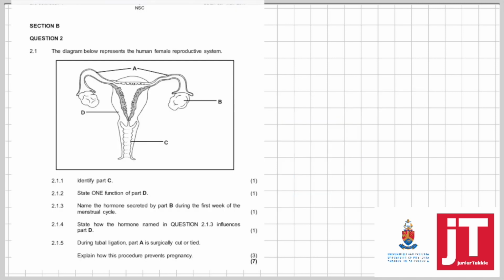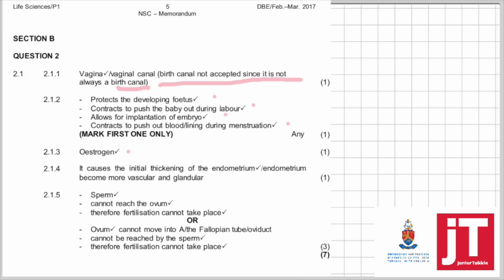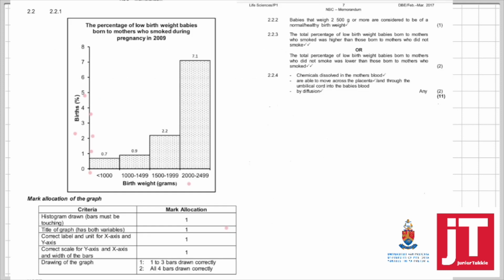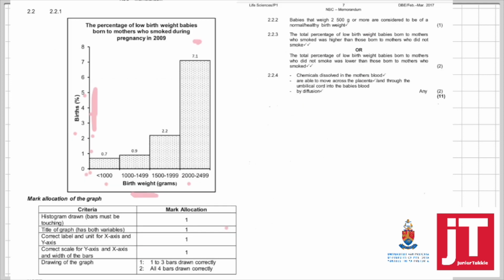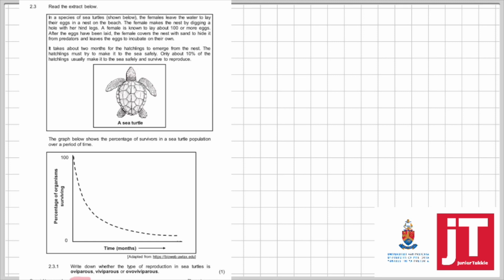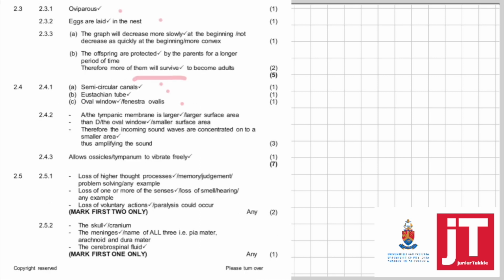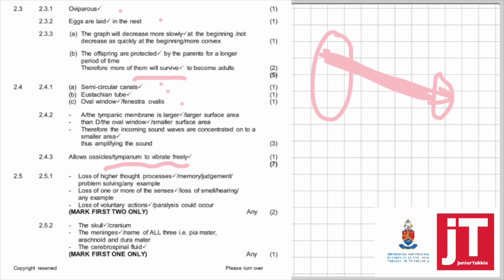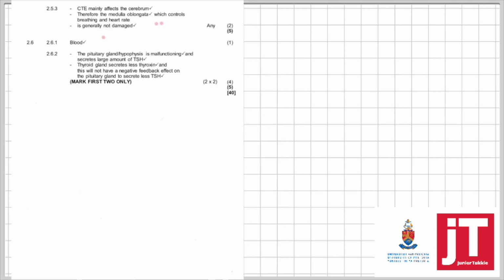Gr 12 Exam Preparation - Life Sciences - February/March 2017 - Paper 1 Question 2